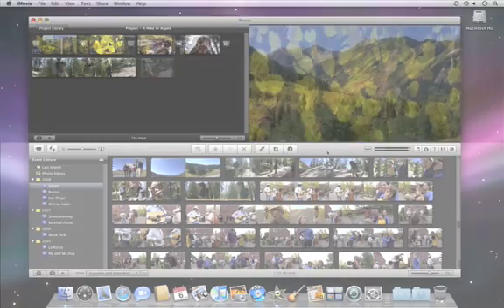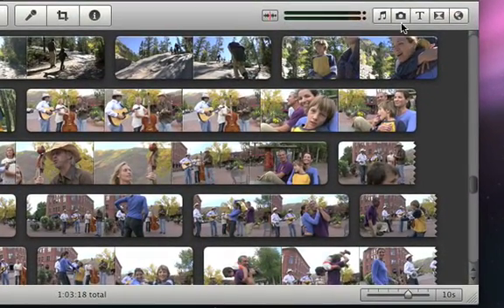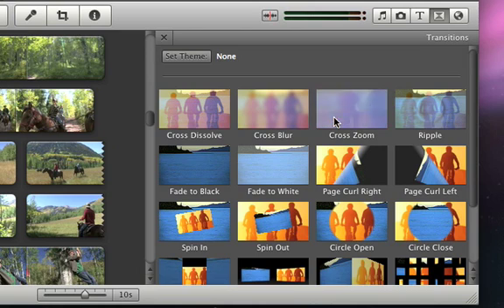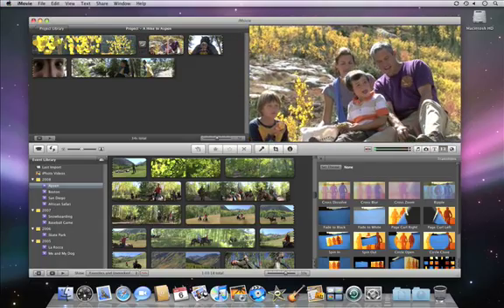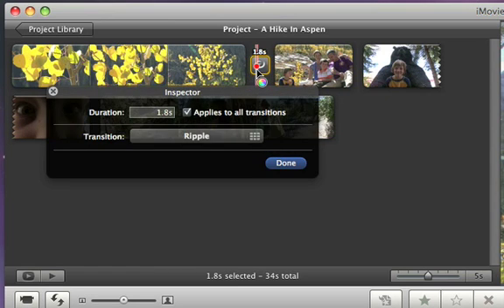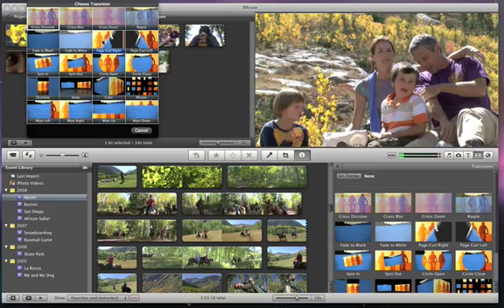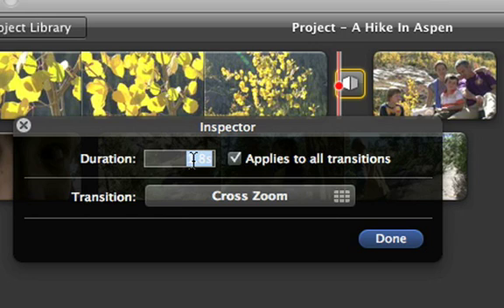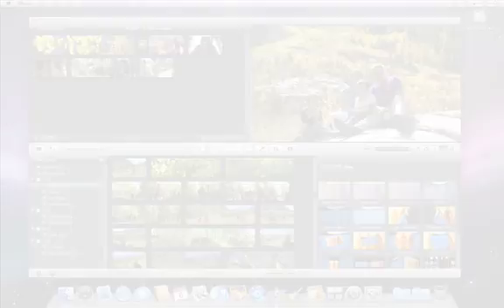iMovie09: B04 Adding Transitions Between Video Clips CC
iMovie09: B04 Adding Transitions Between Video Clips with subtitles